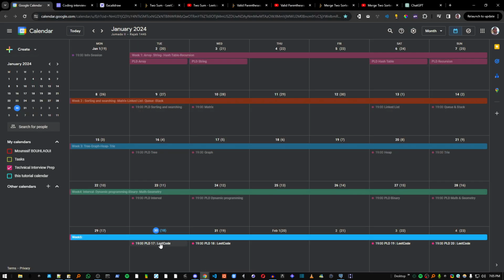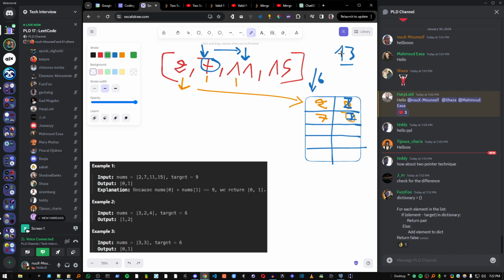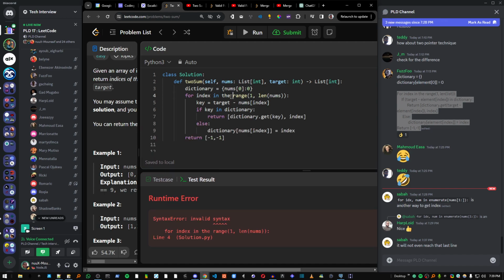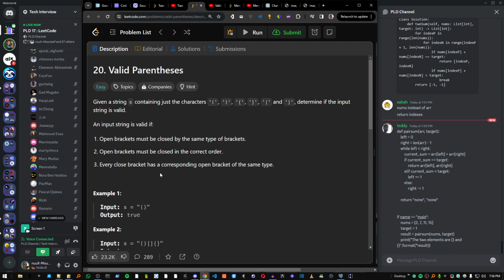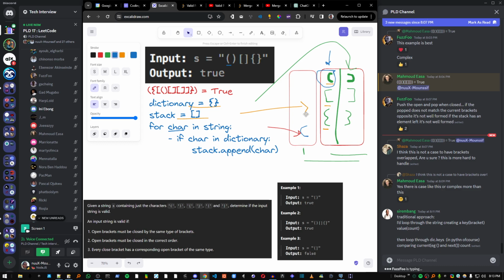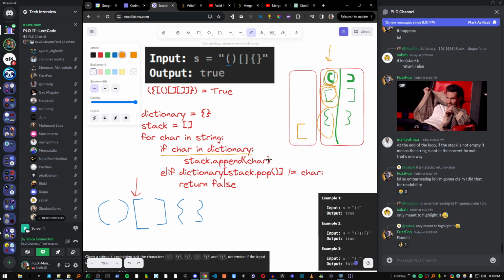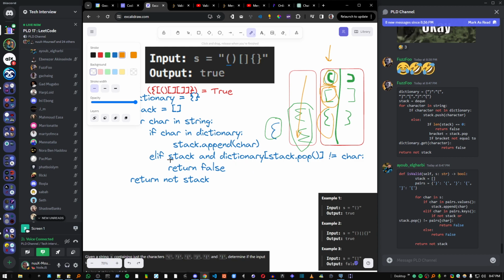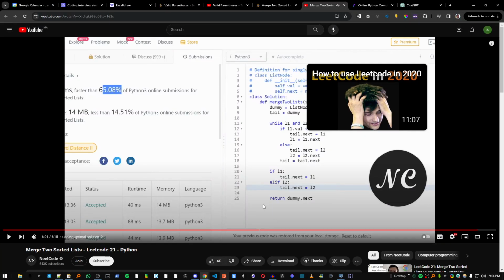Tech Interview PLD 17 : Two Sum Valid - Parentheses - Merge Two Sorted Lists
LeetCode :
Two Sum Valid :